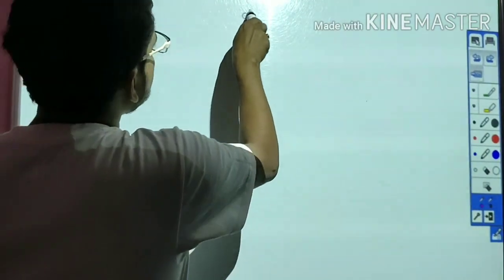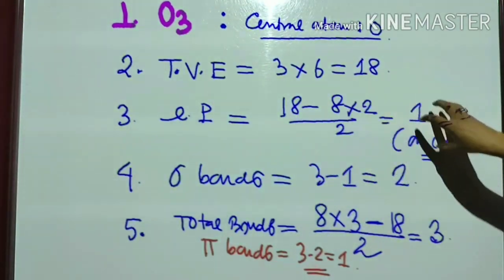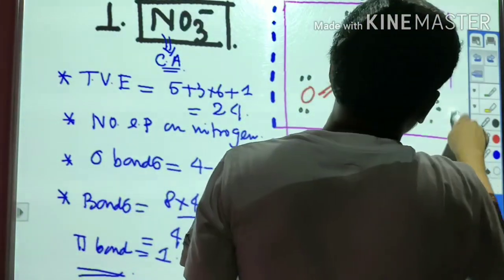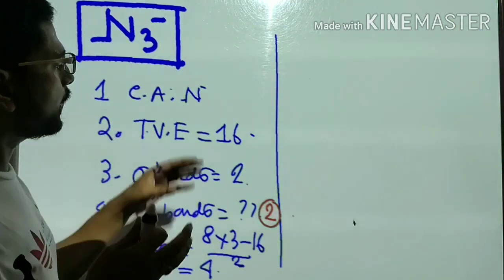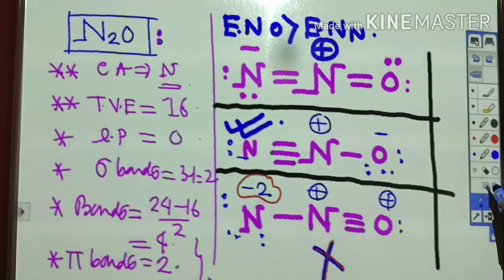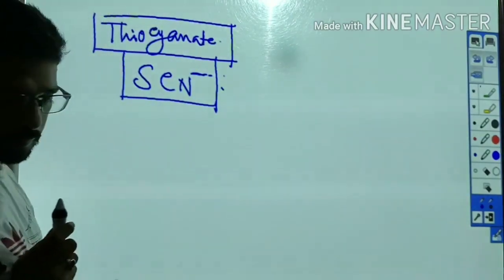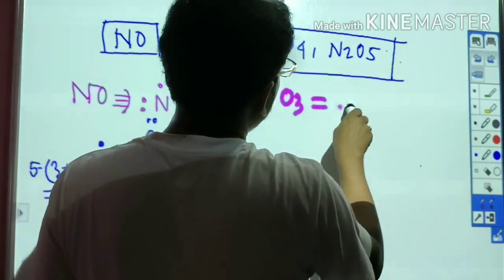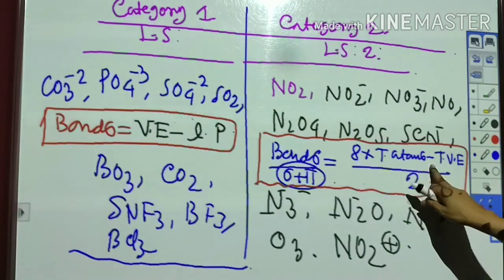Best method to draw Lewis Structure 2